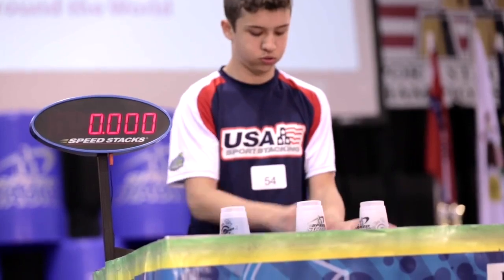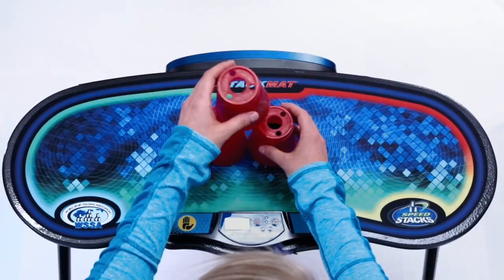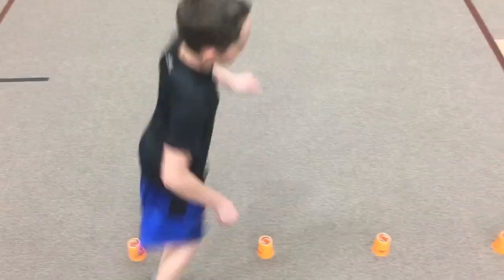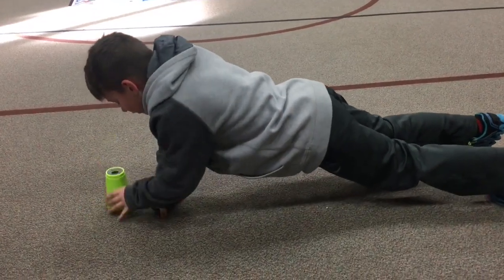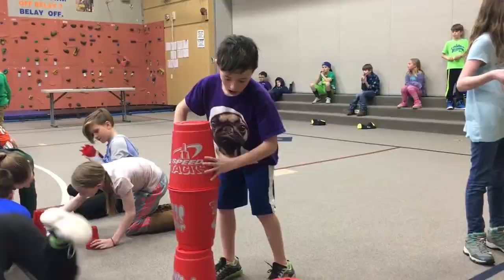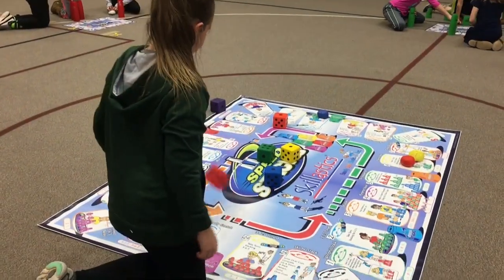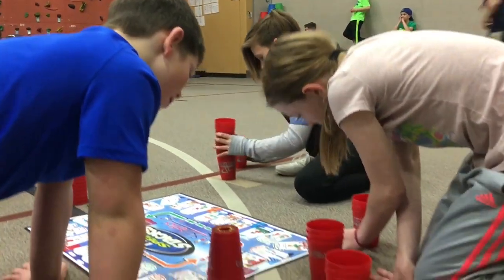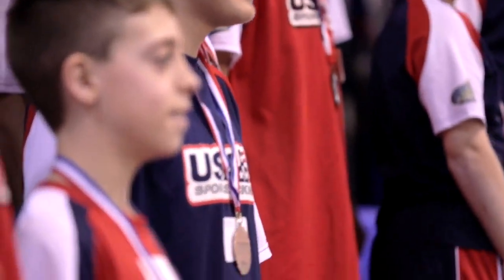Phys.Ed.Review (Speed Stacks Skillastics Review)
An overview and review of the Speed Stacks Skillastics game developed by Skillastics and Sandy "Spin" Slade. Go to their website to order...